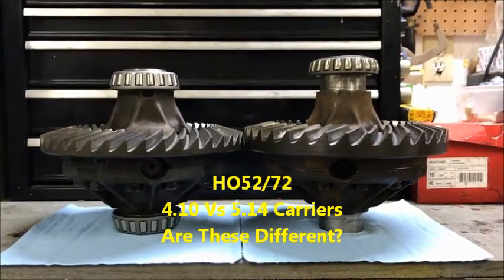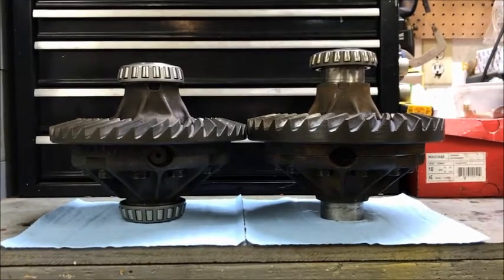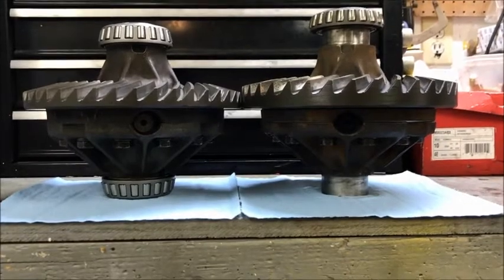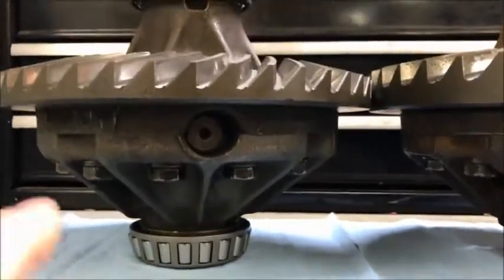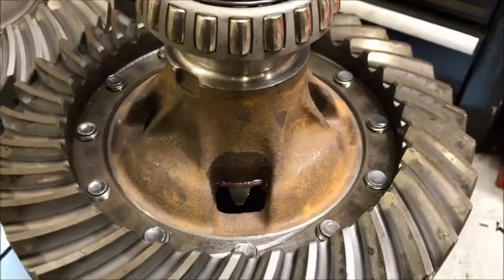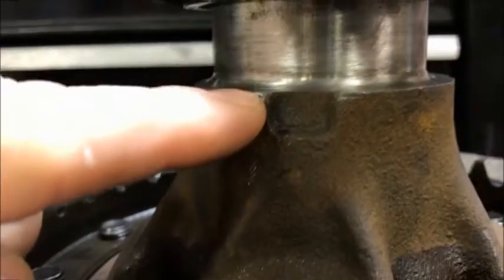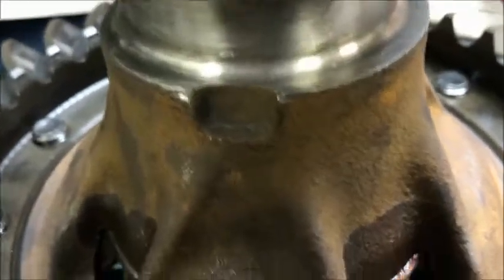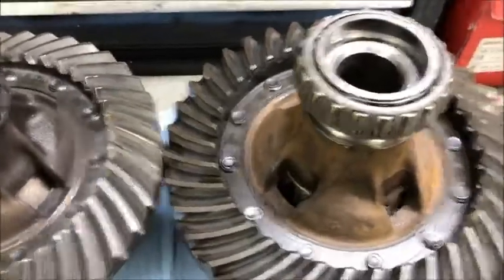HO52 / HO72 Carrier Comparison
Eaton HO52 / HO72 Differential Carrier Comparison.  4.10 Vs. 5.14 gear ratios.  Are the carriers different?  Also a tip on removing the carrier bearings.

Here's the HO52/72 GM Assembly Manual.  Most of it is applicable from 1947 to 1971.